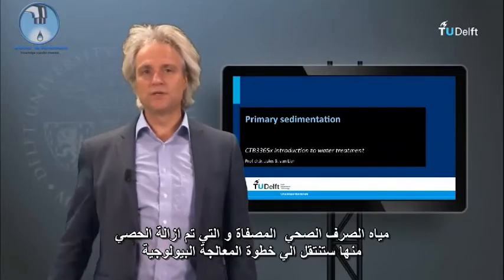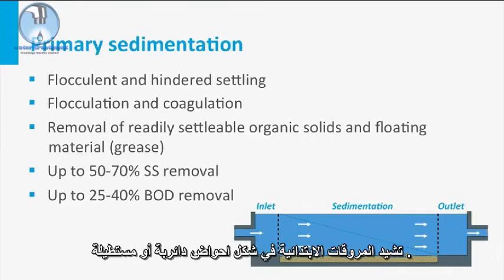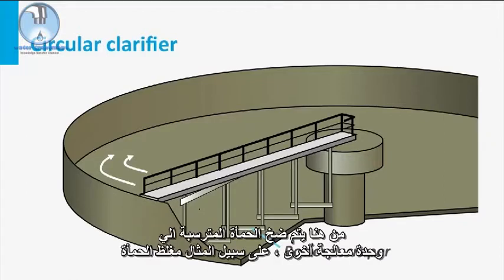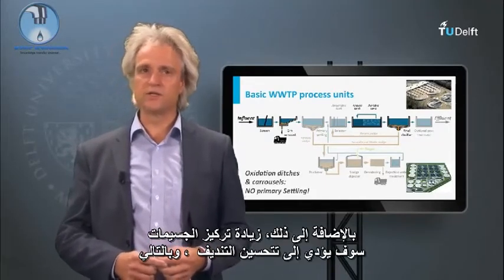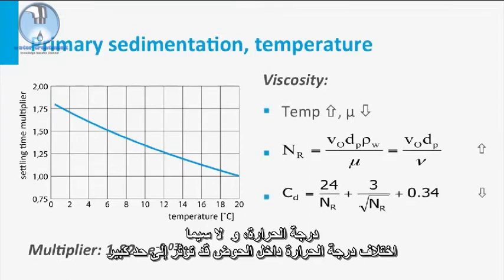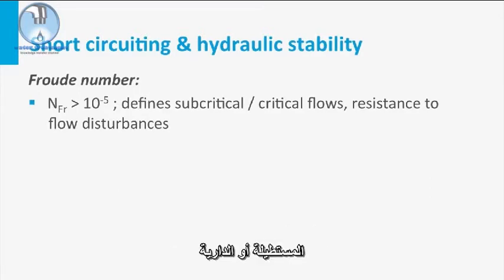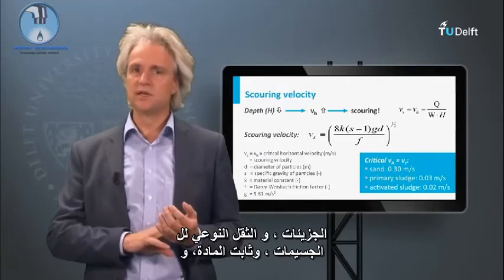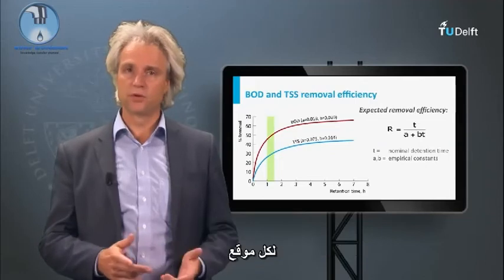20- primary settling احواض الترسيب الابتدائي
المحاضرة  العشرون من محاضرات كورس مقدمة الي معالجة المياه من جامعة دلفت الهولندية
المحاضرة بعنوان الترسيب الابتدائي
يمكن تحميل المحاضرة من الرابط التالي
تمنياتي بالتوفيق